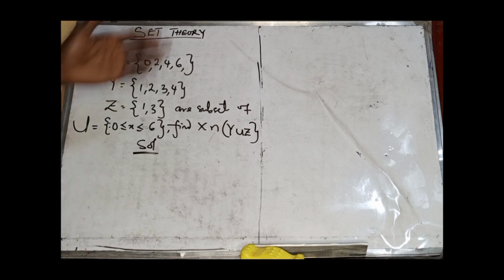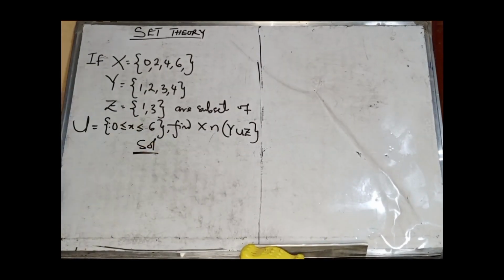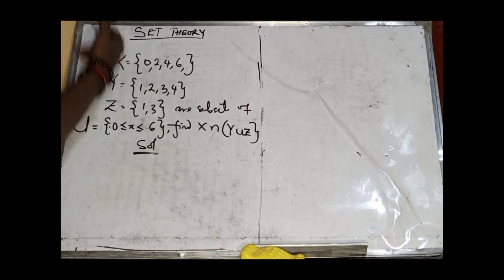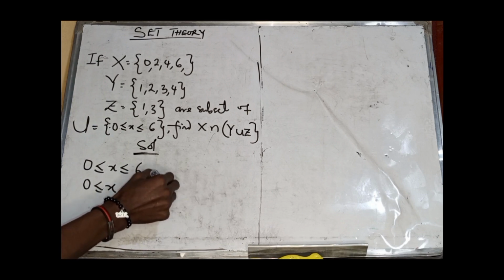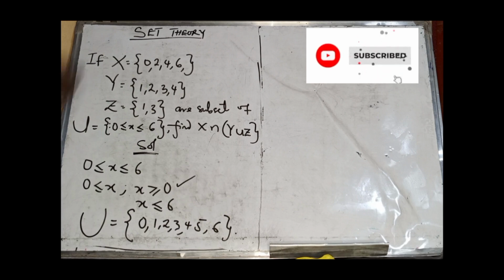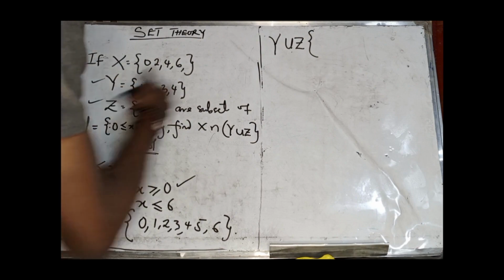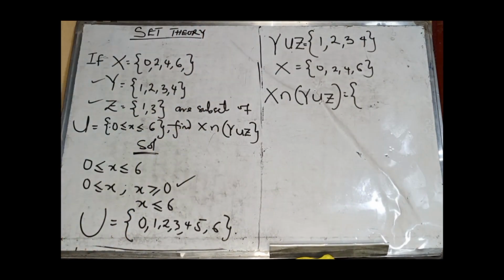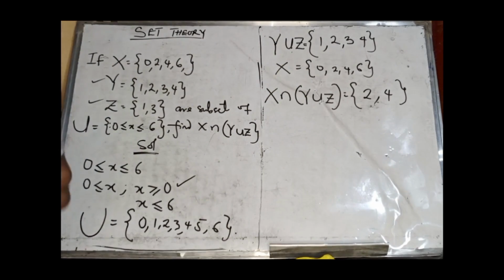Roster and Set Builder Form || Set Theory || Set Notation problem || Maths With Bigben